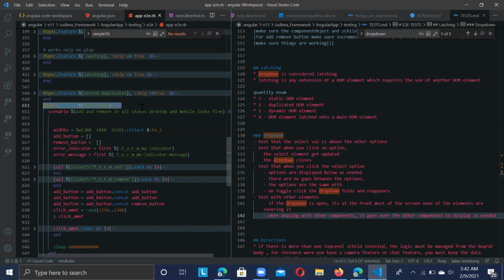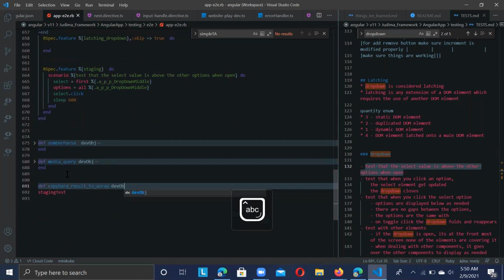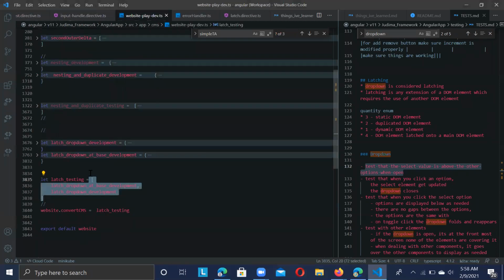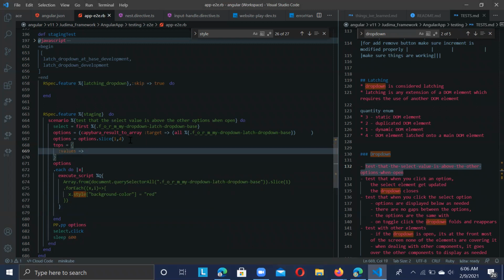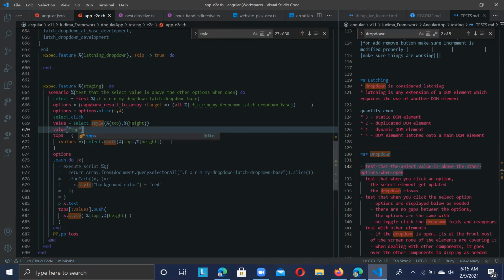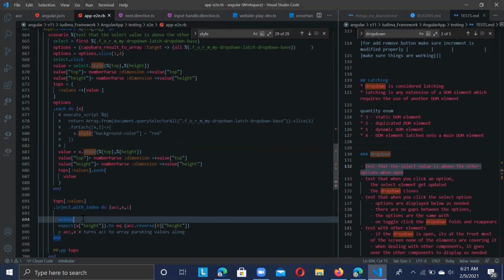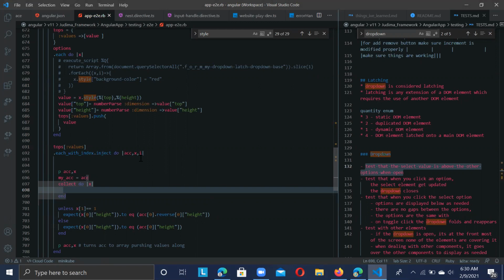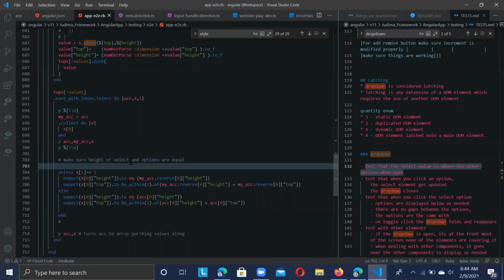Dropdown E2E testing with Angular and Capybara